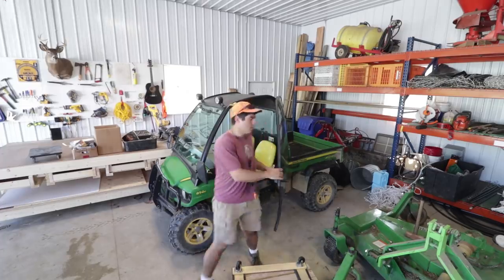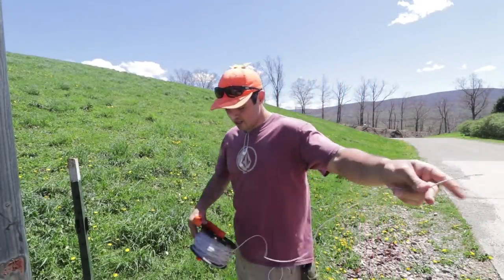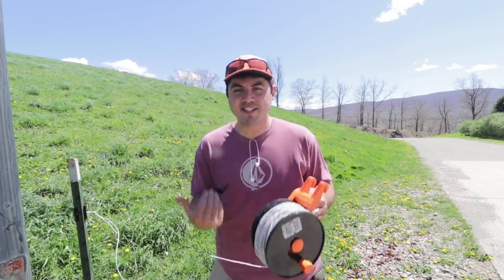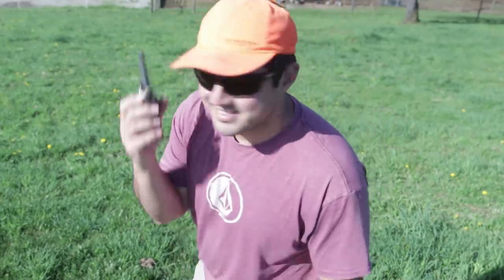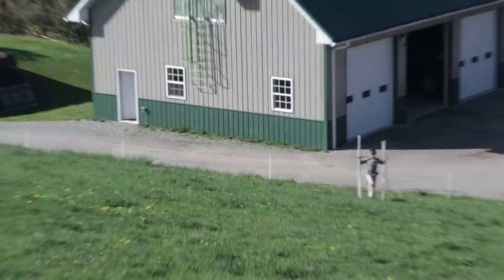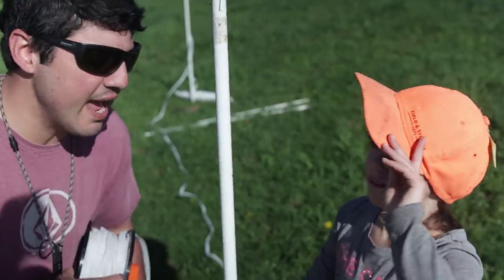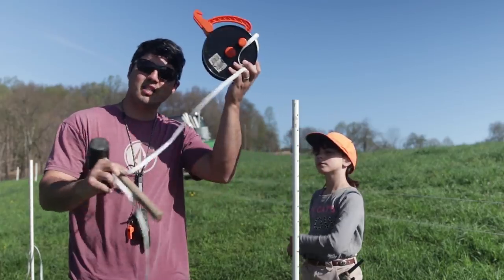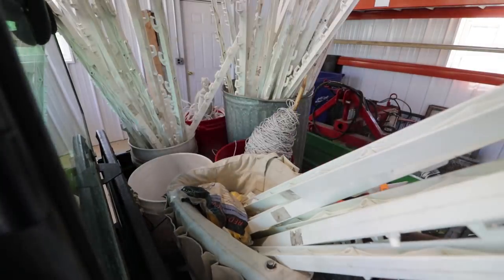NEVER MAKE THIS MISTAKE WHEN USING ELECTRIC MOVABLE FENCING!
The grass is growing, your tired of spending money on hay, the time has come to put up your portable electric fencing. Here are the biggest do's and don'ts of electric fencing for your portable pastures this summer.

It was about 1o minutes into our big fencing project, and we had a big problem. It was time to setup the cows rotational grazing system with our portable electric fencing. We loaded up our UTV with all our portable electric fencing gear and headed out into the field. As we started setting up our fence we realized we were in for a long day.

 All our electric twine was in a tangled mess. Last season when K put the fencing supplies away, she made a critical error...

She used a stick to wrap the electric twine around, instead of using a spool.

An electric fence twine spool is designed for twine to wrap around nicely, and it prevents your twine from tangling. When it is time to setup your fence you unlock your spool and lay down the twine. It is easy.

Sticks are NOT designed to do that. They become a tangled mess really quickly.

DON'T USE THE WRONG EQUIPMENT FOR YOUR FENCING.

With the right equipment and a little planning setting up portable electric fencing can be easy.

Here are 3 more tips to be sure your portable electric fencing setup goes smoothly.

Lay your fencing on paper first. It is much easier to move all your portable paddocks on paper than it is to move them around outside. Use an areal map from google earth to design your pasture's portable paddocks. When drawing your plans, label gates, water locations, animal and human access. Think about your animals movements... will they need constant access to a barn in case of inclement weather? Do they need an additional waterer setup for a far away paddock? Will your new paddock design block your properties roads or create problems with wildlife moving through your property? All things to consider on paper first.
Put together a diverse moveable fencing kit. I find that each new setup requires many different pieces to work. Instead of going out and buying a couple hundred plastic step in posts and some plastic 1:1 spools, get a lot of different kinds of fencing materials. I use metal t-posts, fiber class posts, plastic step in posts, electric twine, electric tape, rubber mallets, sledge hammers, alligator clamps, electric tape clamps, solar chargers, AC Chargers, and all kinds of little plastic connectors and doohickeys to get my movable paddocks setup each year. Some things just work better for different setups and only time and experimentation with LOTS of gear will help you figure out what works best for you.
Make your first moveable electric fence setup temporary. Plan for changes to your "perfect" design. Although you planned your fence on paper first, the fact is your going to miss a few of the problems that your setup will cause. Maybe your goats will get lost in the layout. Maybe your pathways are too narrow for your cows. If you expect your first setup to be the last you will be disappointed. Instead of setting up your movable pastures with all metal t posts, or even getting fancy an pouring concrete supported corner posts, use as many moveable and temporary pieces in your first design. As you work out the kinks and get it all laid out correctly, you can turn plastic posts into metal or even wood in concrete corner posts. Learn your property and how it all works best first, then turn semi permanent into more permanent fixtures.
What you find in my Portable Electric Fencing Kit

Gallagher Electric Fencing Spring Gate

Gallagher Step In Posts -

Gallagher Geared Reel -

Gallagher Electric Twine

MIDLAND WALKIE TALKIES